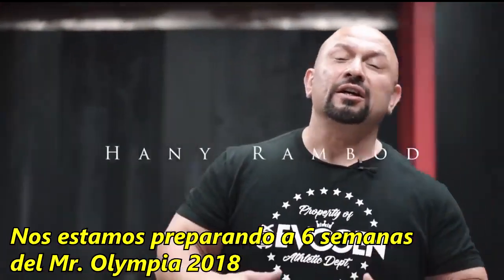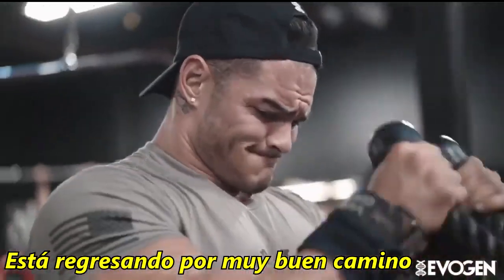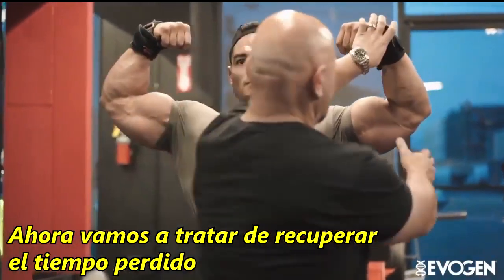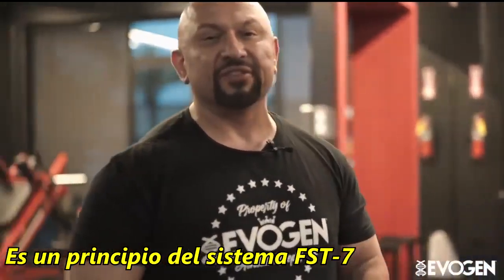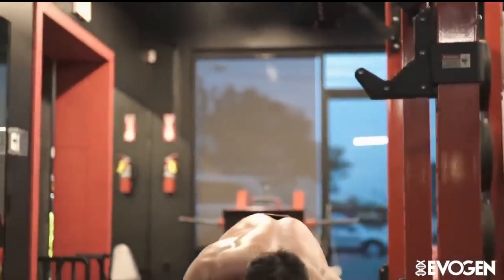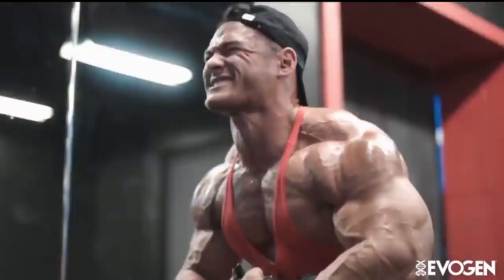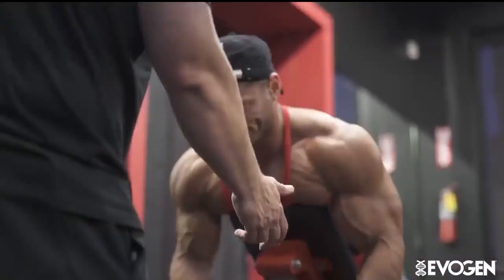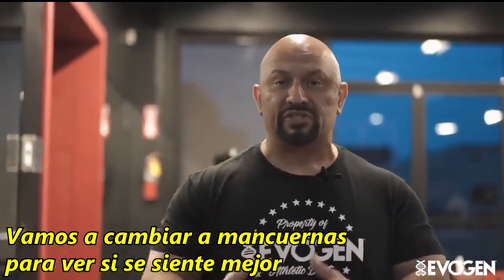Motivación Gym - BICEPS CON JEREMY BUENDA & HANY RAMBOD